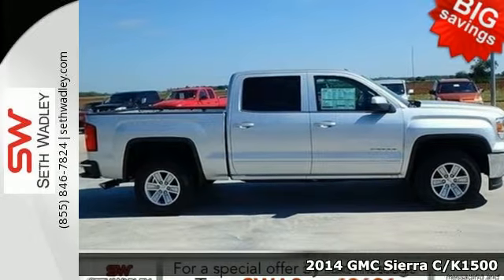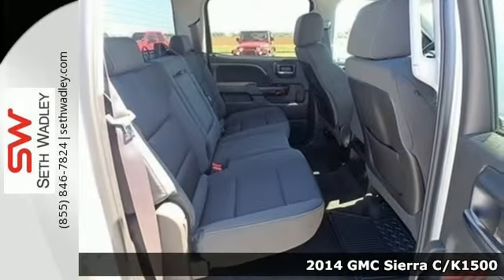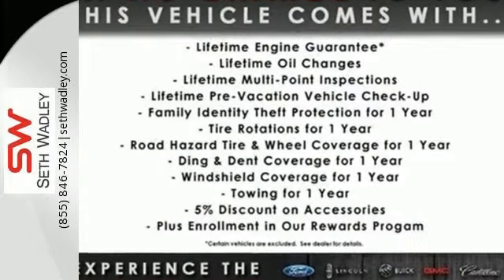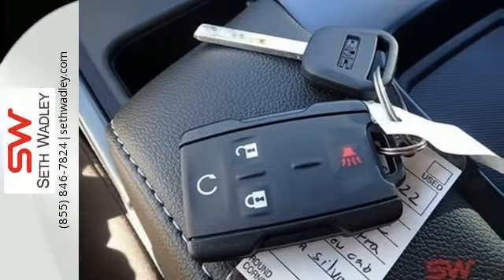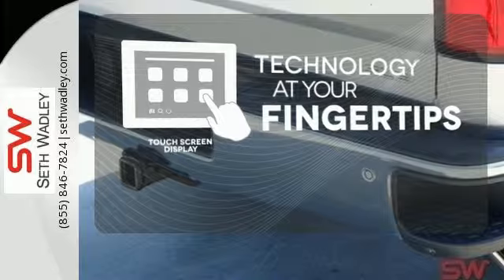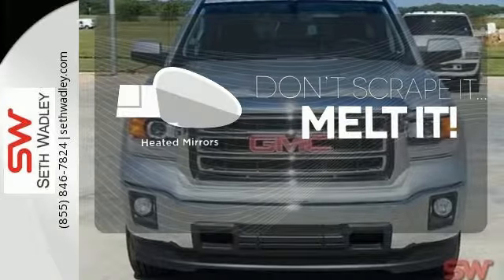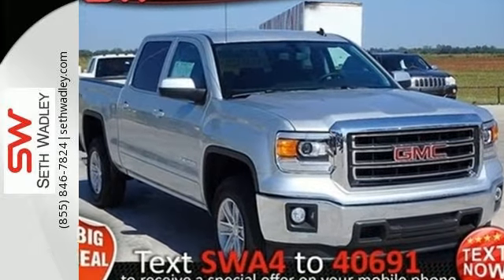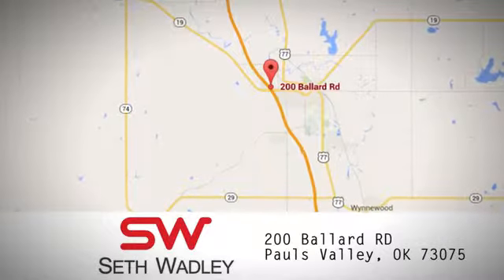2014 GMC Sierra C/K1500 Oklahoma City OK Norman, OK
Year: 2014
Make: GMC
Model: Sierra C/K1500
Trim: SLE
Engine: 8 Cylinder
Transmission: 6 Speed Shiftable Automatic
Stock #: G550922
VIN: 3GTP1UEC9EG550922
Price does not include documentation fee. Price includes: $4,000 - General Motors Consumer Cash Program. Exp. 03/31

Address:
200 Ballard Rd